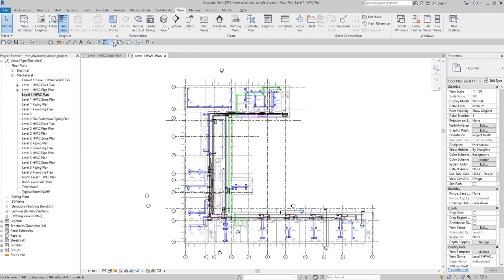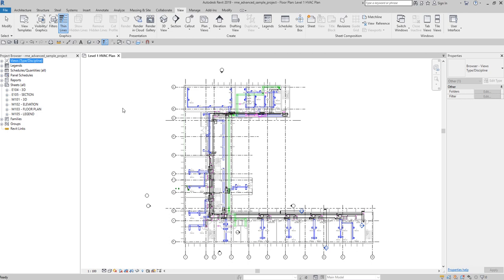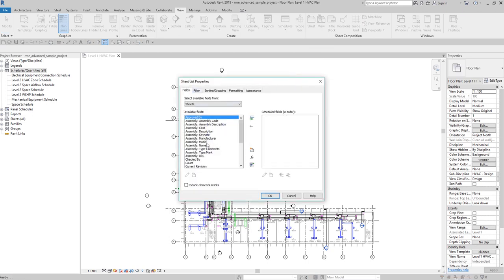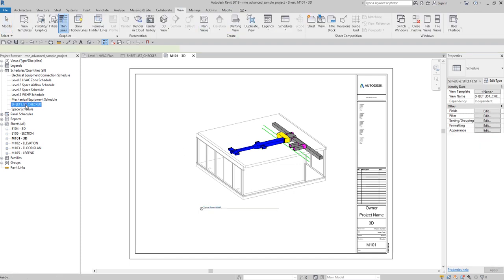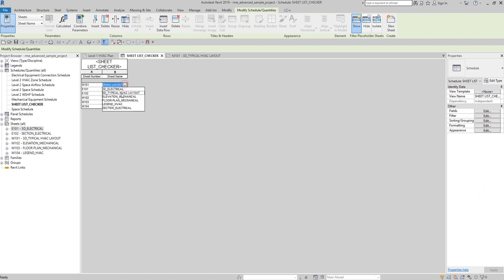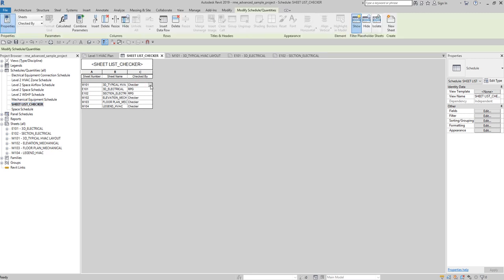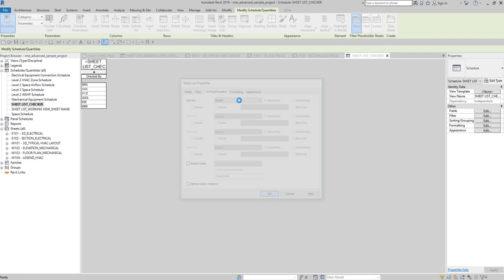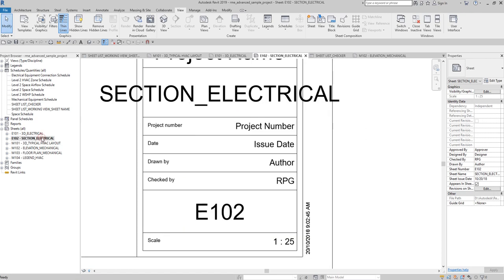HOW TO CREATE AND USE SHEET LIST FOR SHEET MANAGEMENT